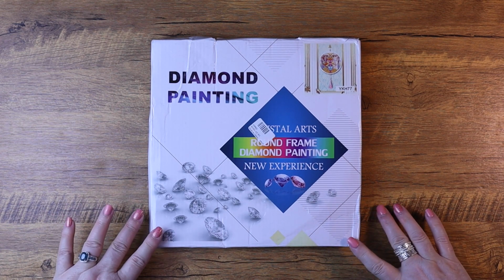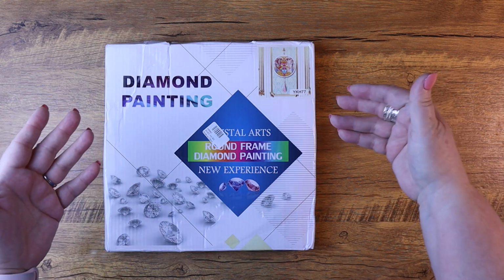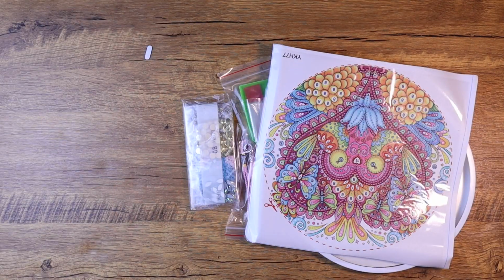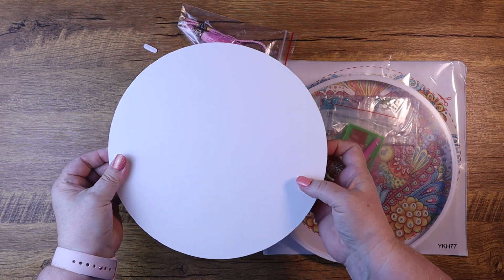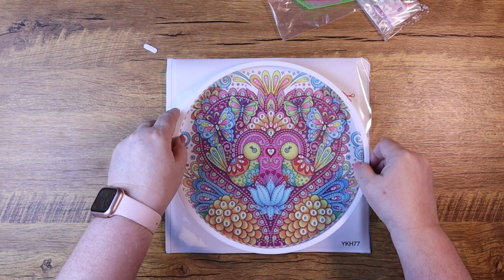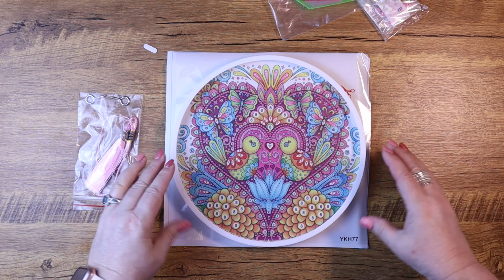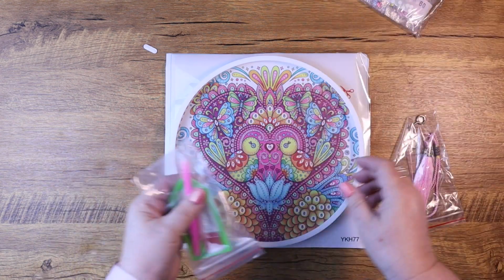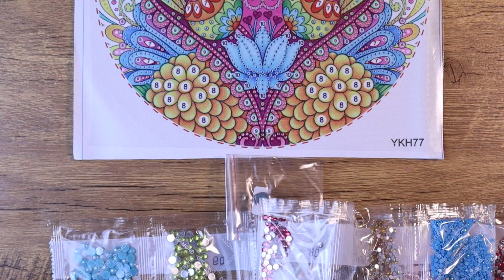Fgnormal | Unboxing Review *NEW* Tassel Pendant Special Shaped Diamond Painting Home Decor | Mel B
Fgnormal contacted me again and asked me if I wanted to try some of their new products. Of course I did, so I chose one of their gorgeous special drill diamond paintings. What a beautiful design, I can’t wait to complete it!

Let’s take a look at what this kit includes...

** Heart Owl Pendant Pink Tassel Special Shape DIY Diamond Painting Home Decor

•• DP TOOLS I USE MOST ••
MY FAVORITE DRILL STORAGE:
Amazon: 56 Grids Plastic Craft Organizer Case Diamond Storage Box Adjustable Storage Boxes

MY FAVORITE DIAMOND PAINTING TOOLS:
** Mini Desktop Vacuum**

Rolling Carts for Storage

 • Enice LED Lightpad and Diamond Painting Tool Set - A4 Size
OR
(A3 - Larger LED Light Pad)

*** DIAMOND PAINTING COMPANIES I LOVE ***